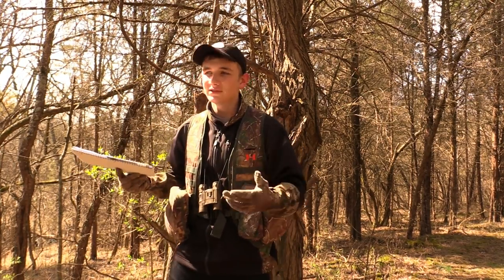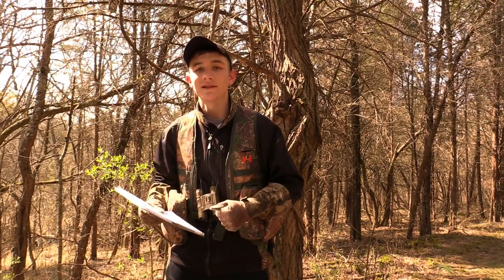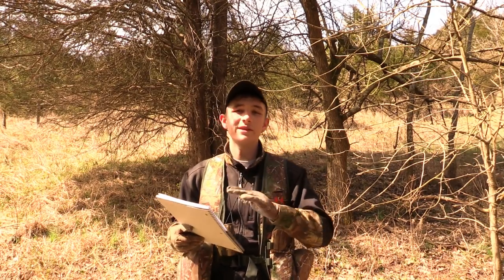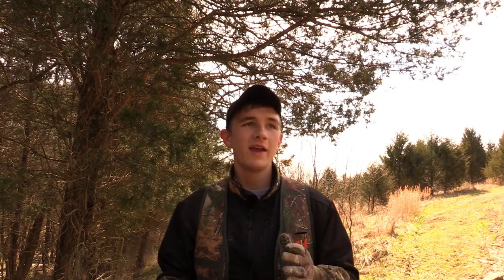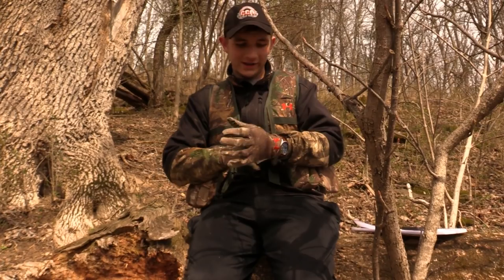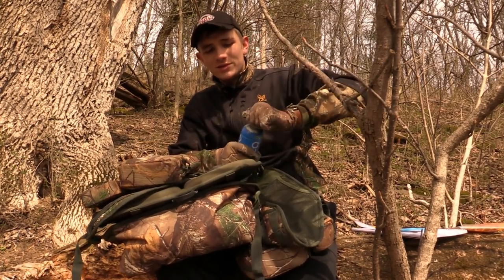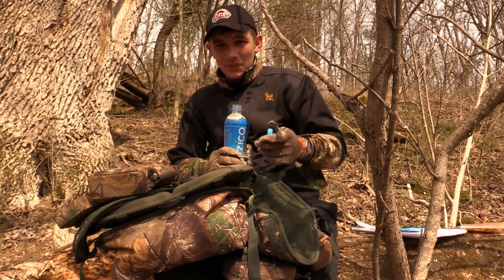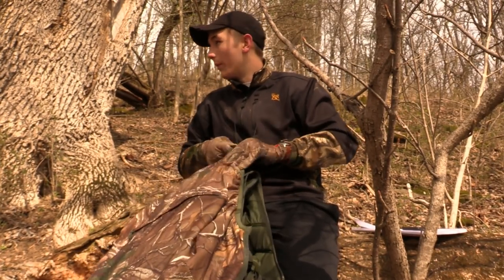Shed Hunting Tips and Tactics! 2017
In this episode of Camo Crew Outdoors, host Reuben Stamper explains what he does to find sheds and gives you ten tips to find more sheds in 2017!